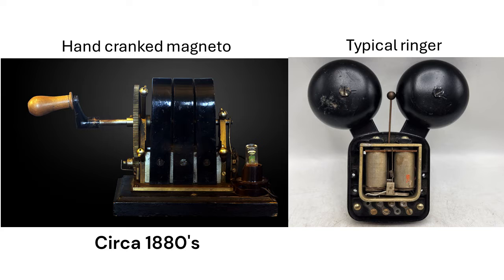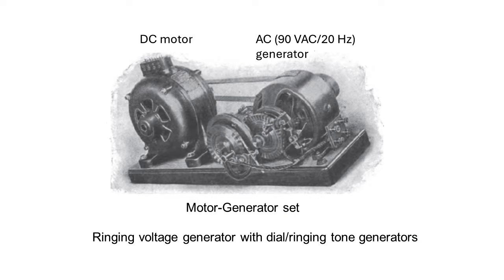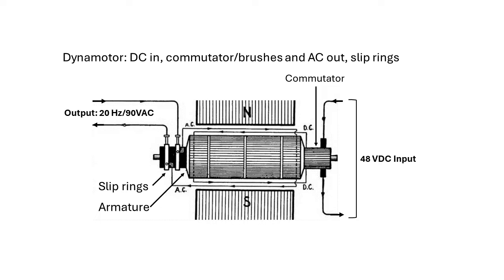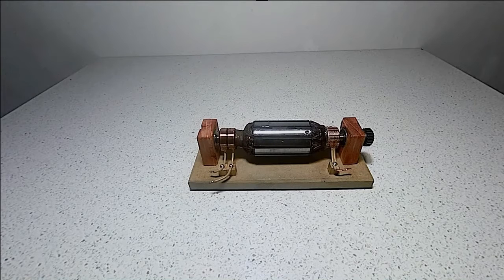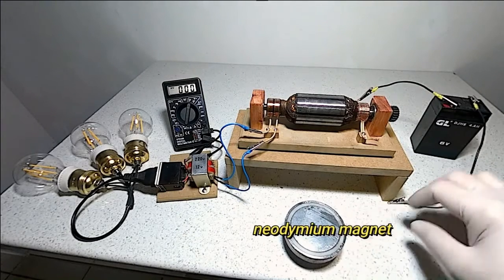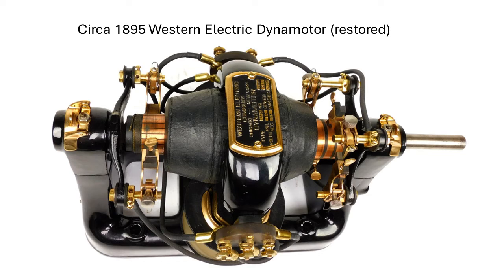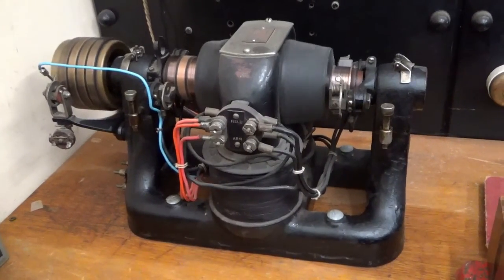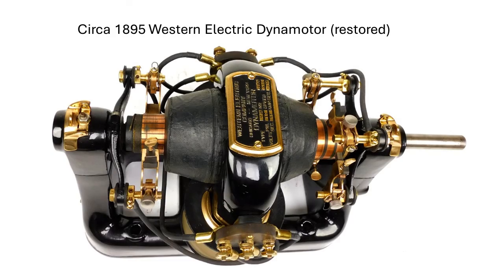Dynamotor explainer with demos and a beautifully restored version from 1895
The dynamotor is a one-piece DC motor and AC generator. It's a very cool invention that was used in telephone exchanges to generate ringing current for all exchange users.  This explainer video has a kitchen table top demo that is outstanding. Plus, a beautifully restored dynamotor from 1895 that is a piece of art.